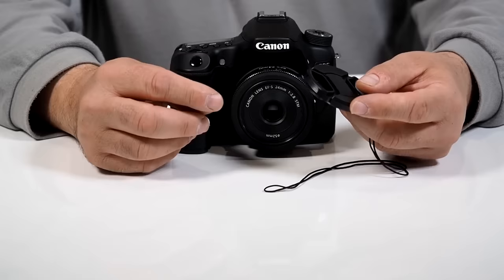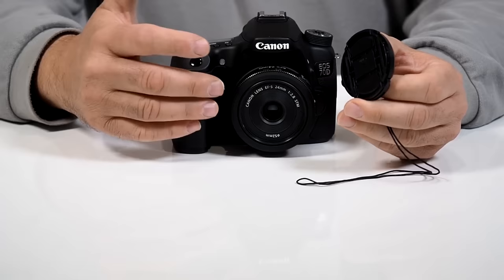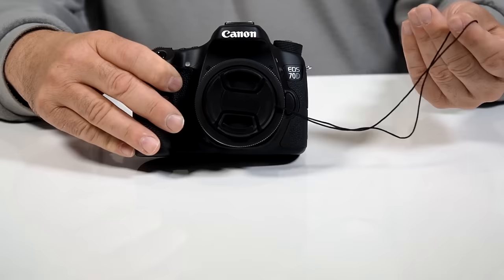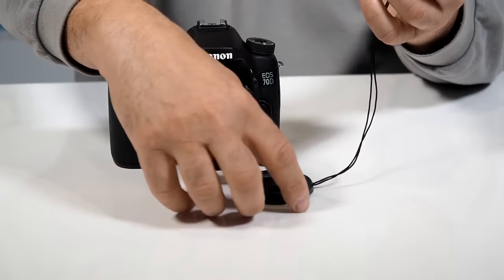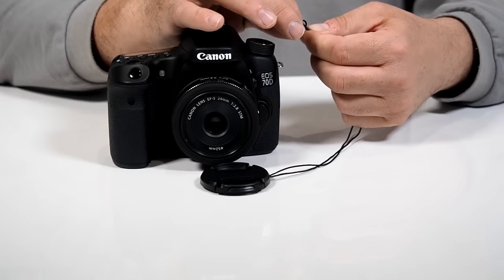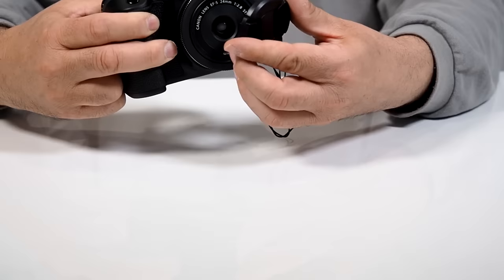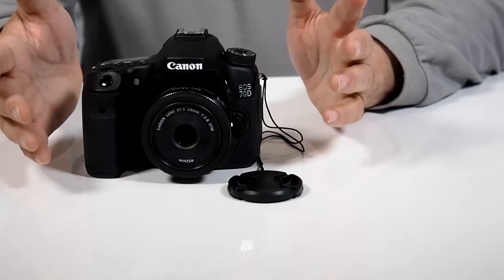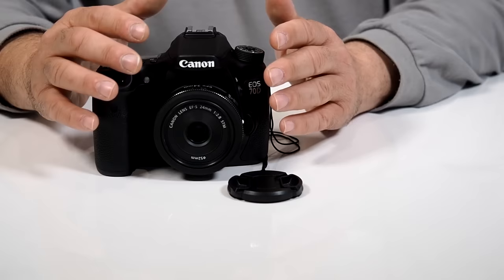TUTORIAL | Lens Cap Keeper Leash & Center Pinch Lens Cap | How To Use a Lens Cap w/ a String?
Lose your camera lens caps often? Well, there's a simple solution to that. Check out our video and keep your lens caps safe. (Get yours CommissionsEarned)

Avoid getting your lens caps lost with something so simple as getting lens caps with a string.

Features:

- Altura Photo® Center Pinch Lens Cap
- Easy to use. Simply pinch the center to quickly attach to the front of your camera lens.
- It also attaches to filters, adapters, and lenses with or without hoods.
- Protects your delicate lens from dust, dirt, and scratches.
- Made of high impact plastic for extra durability.

Altura Photo® Lens Cap Keeper Holder
- Works with all types of lens caps; center-pinch and snap-on.
Compatibilities:
- This Altura Photo® cap is compatible with all 52mm lenses.
- Also compatible with the PENTAX (K-30 K-50 K-5 K-5 II) DSLR Cameras. 18-55mm F3.5-5.6

Note: Please verify your camera's lens thread size before ordering. Your camera's lens thread size will be marked somewhere on the lens barrel or printed underneath your lens cap. This number is always preceded by a "Ø" (diameter) symbol. For example: Ø67 = 67mm lens thread size.